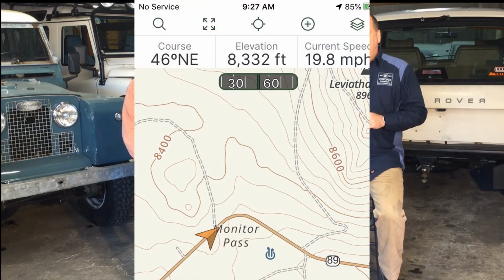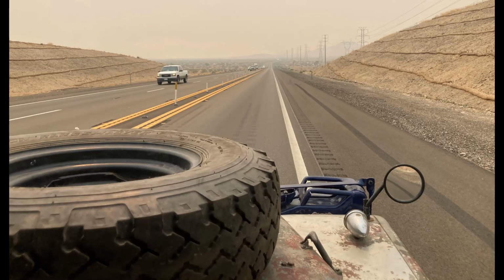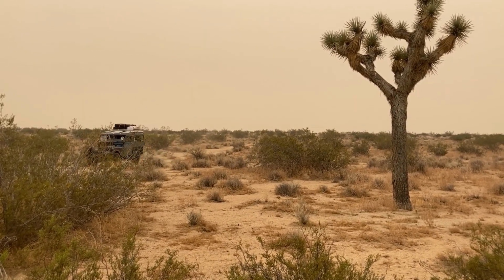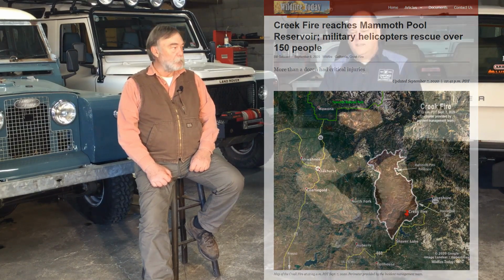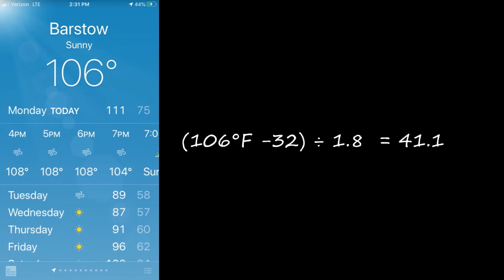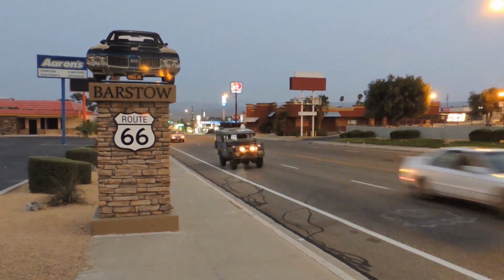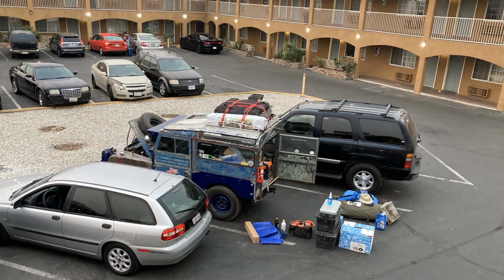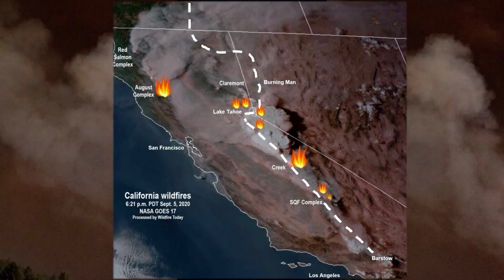Oxford In America Episode 7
Oxford drives south through California and experiences the smoke from wildfires.